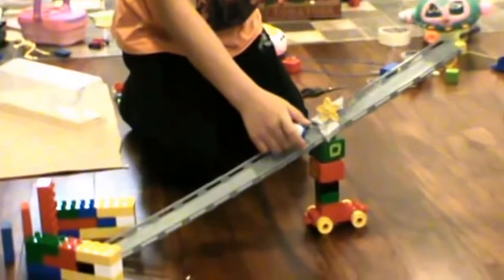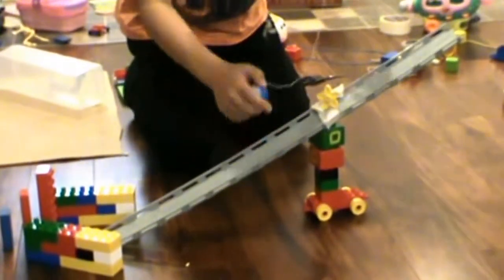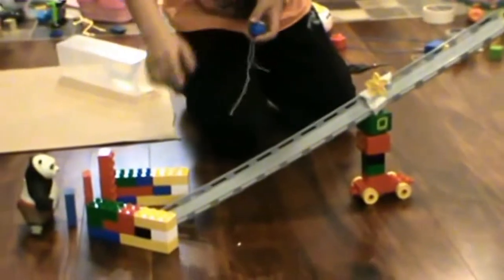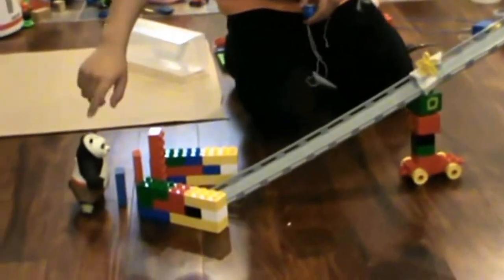My Edited Video